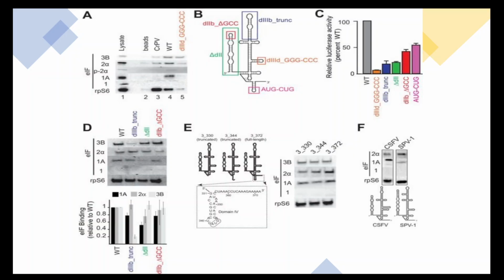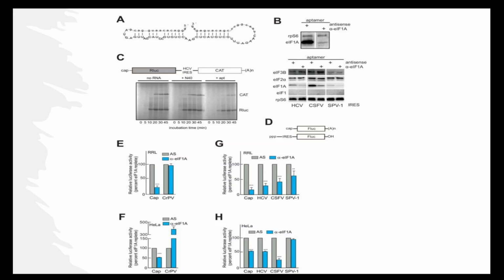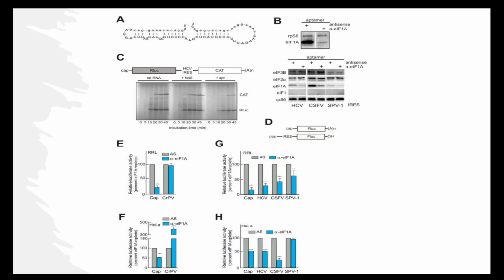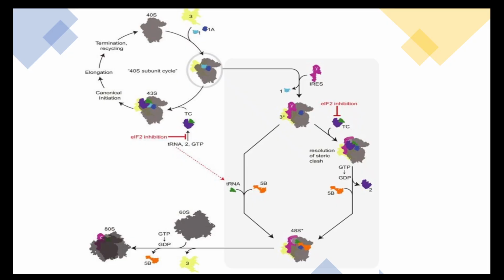Cell You A Story Podcast: Dysregulation Of Ribosomes in Hepatitis C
BIO 241 Dr Dennis
Kendall Banks and Kelis Malone